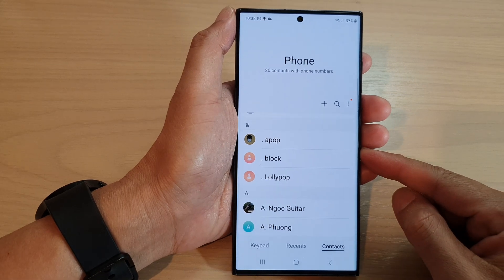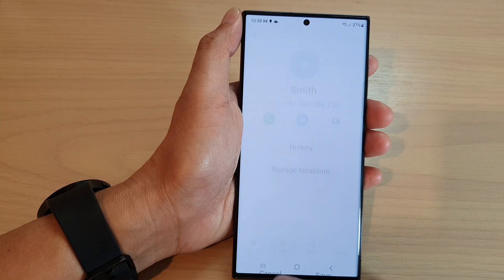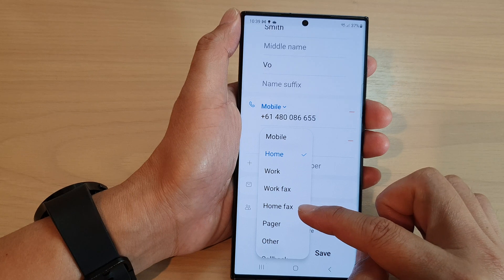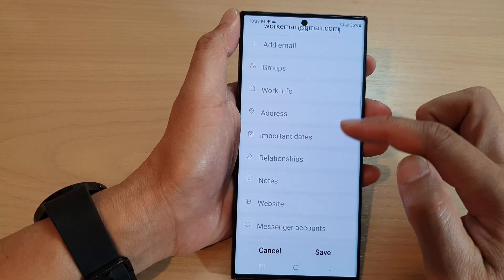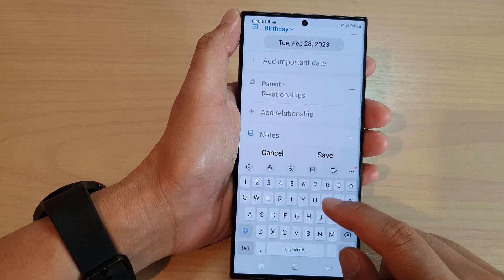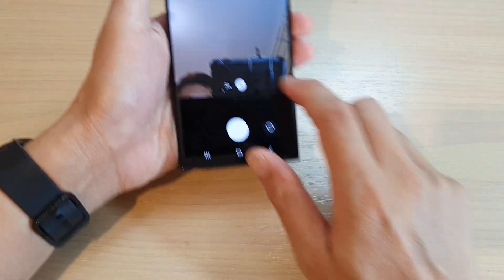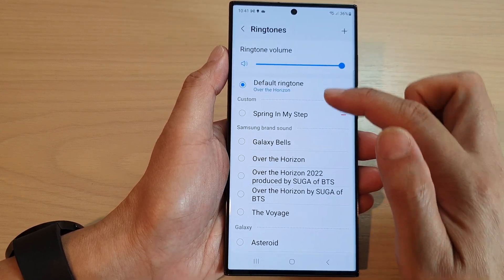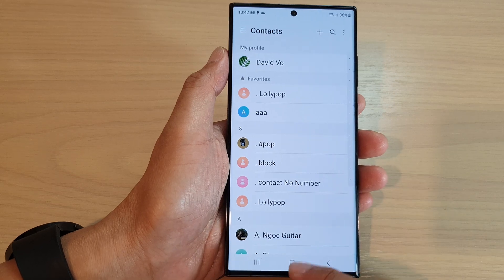Galaxy S23's: How to Edit a Contact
Learn how you can edit a contact on the Samsung Galaxy S23/S23+/Ultra.